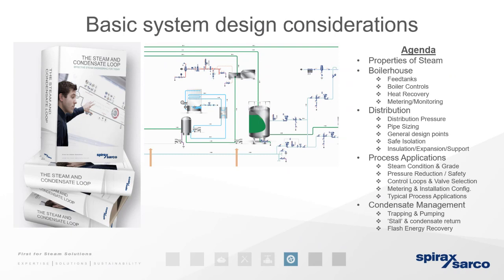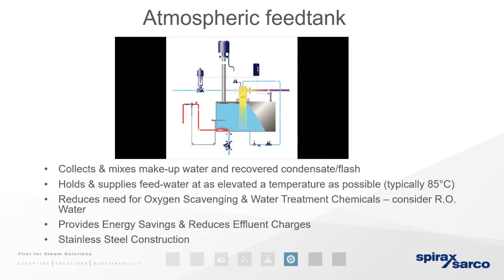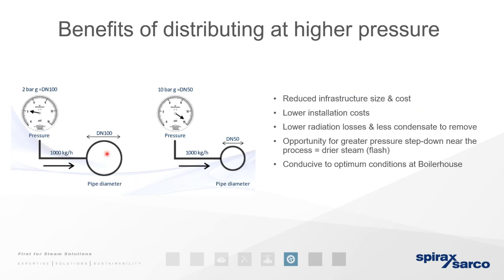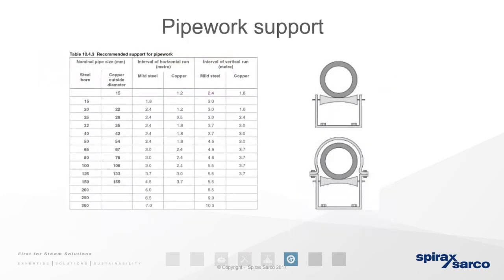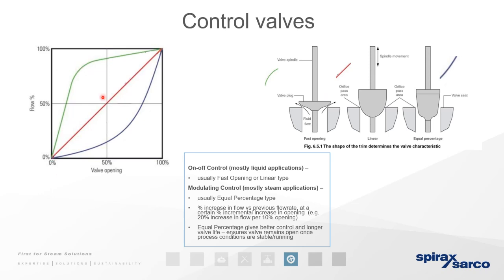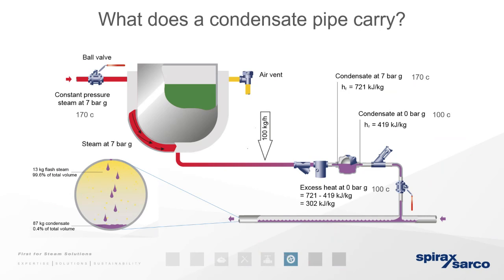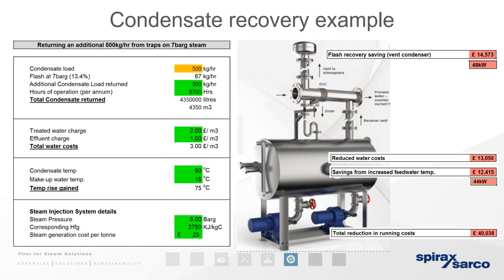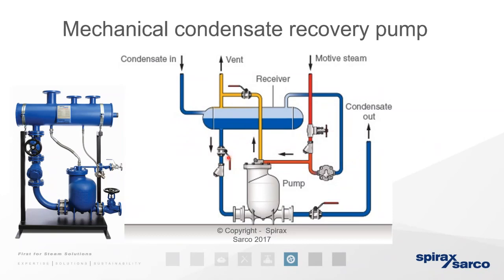Basic Design, Installation & Commissioning of steam 18Jul23Recording 11